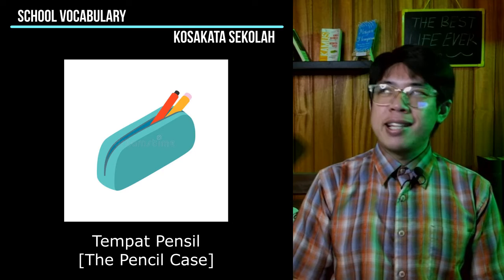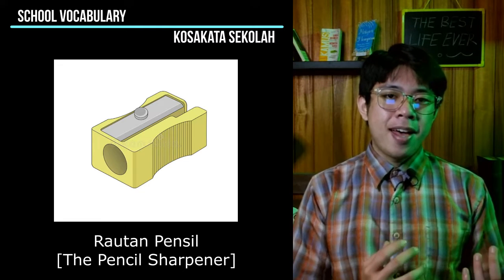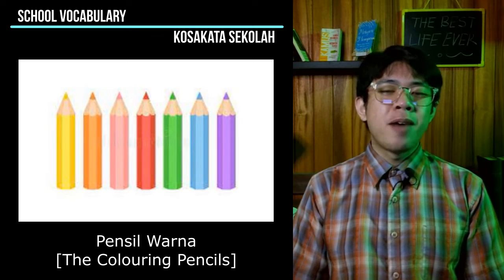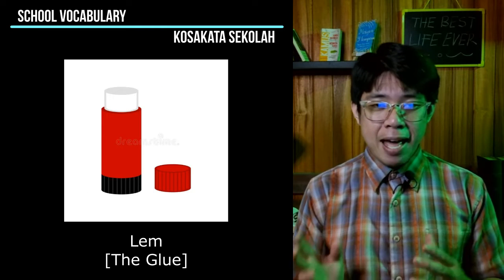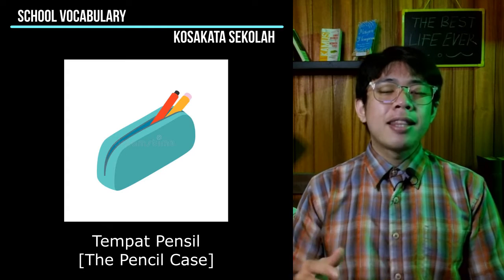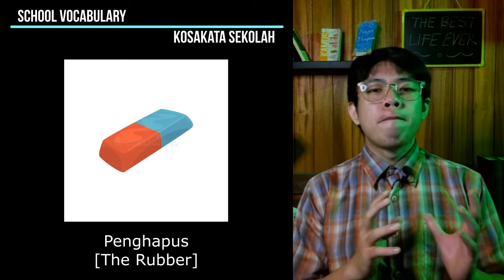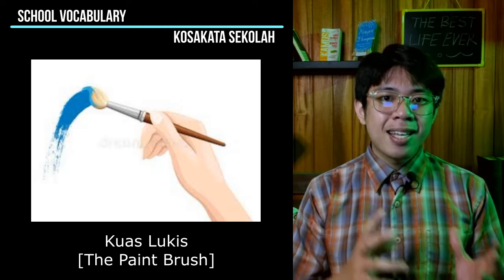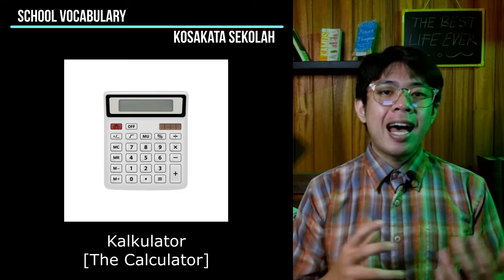School Vocabulary #2 (Indonesian Extra Learning #20)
What's the school vocabulary #2 in Indonesian? Let's find out and learn some useful vocabulary!
image by pixabay